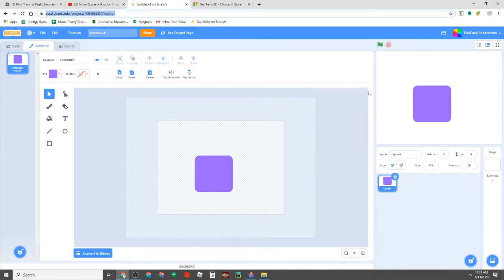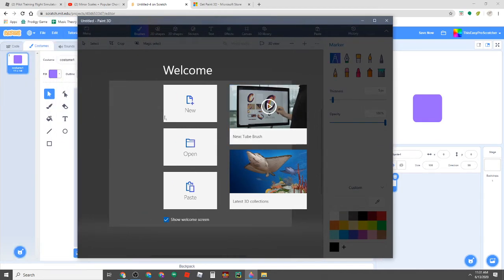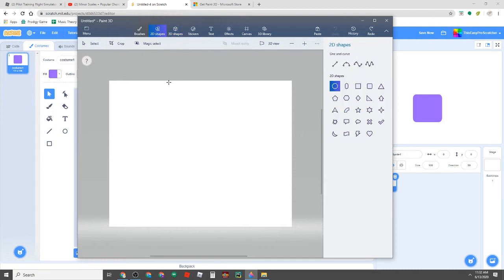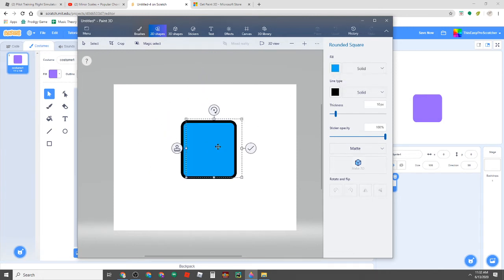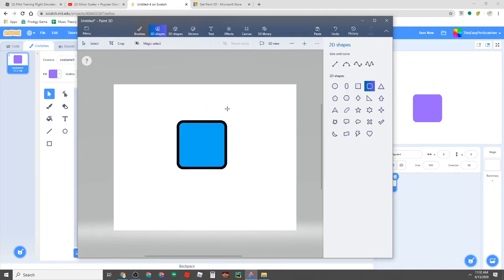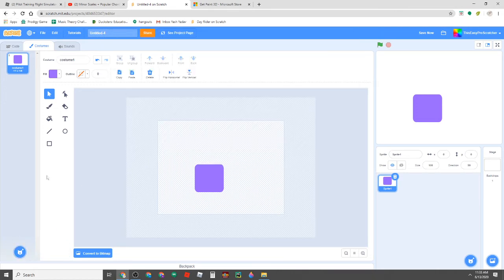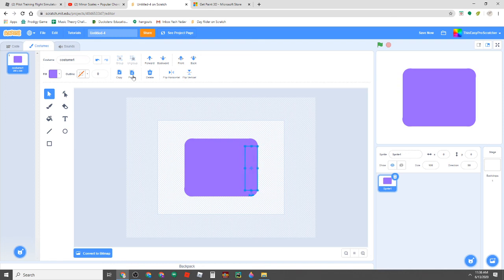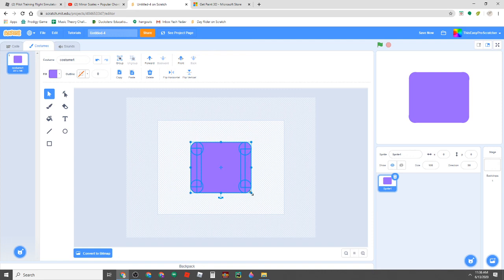How to make rounded squares - Scratch!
This video is about how to make rounded squares!

My Scratch Accounts:

Real Account: scratch.mit.edu/users/yashthebest15/

Test account: scratch.mit.edu/users/ThisEasyProScratcher/